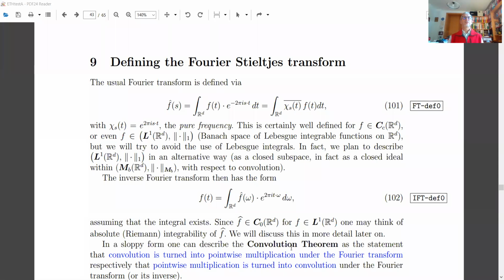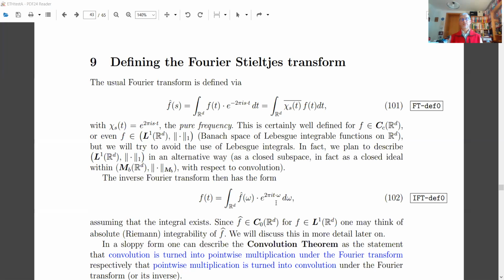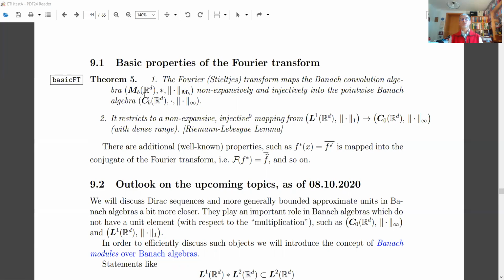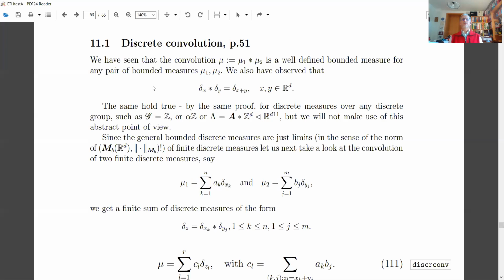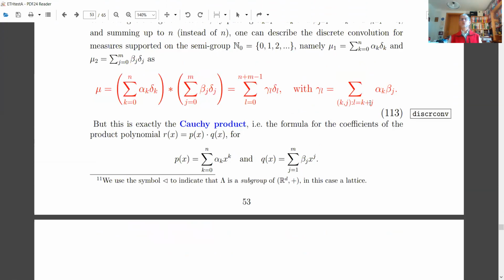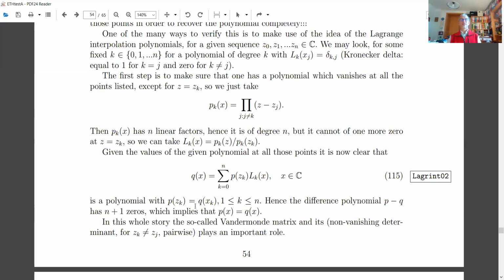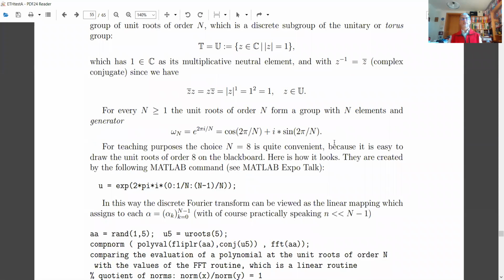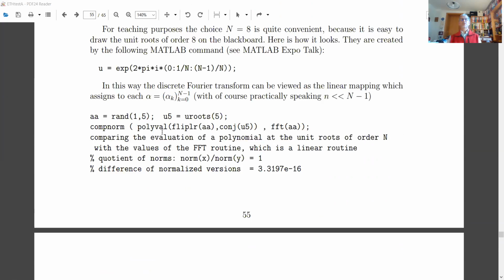ETHFei010A Oct 15., 2020, Course Math. Methods of Signal Processing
Fourier Stieltjes transform, transfer function
Discrete convolution, Cauchy product, multiplication of polynomials
DFT (discrete Fourier transform) and FFT (Fast Fourier transform)